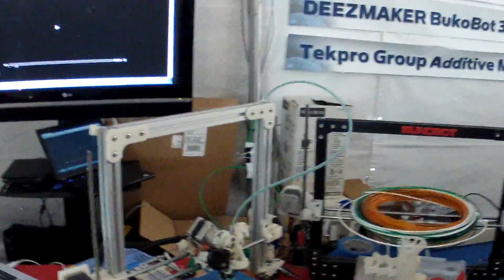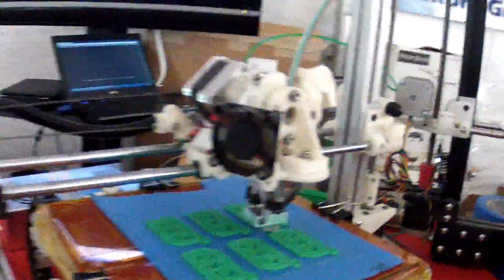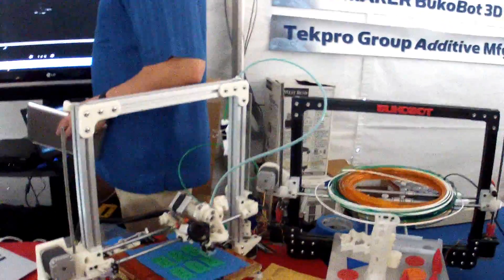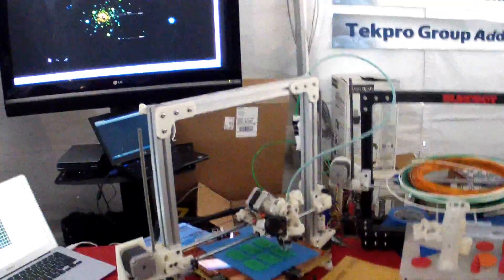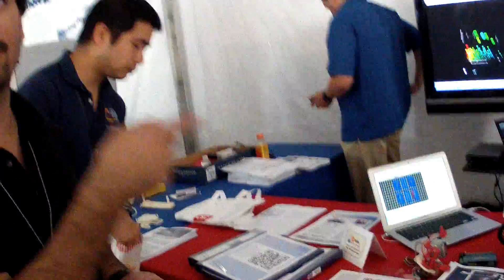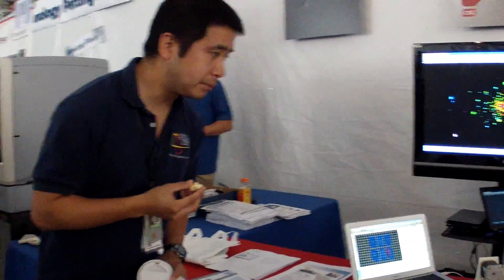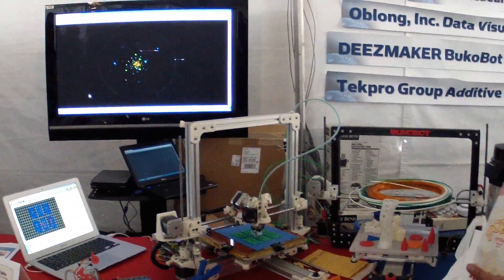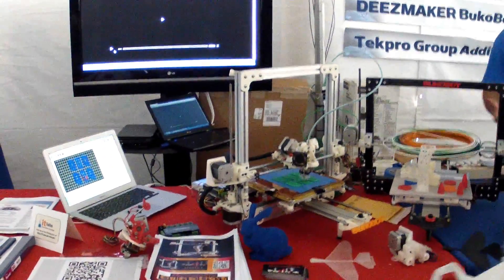Deezmaker BukoBot at JPL IT Fair